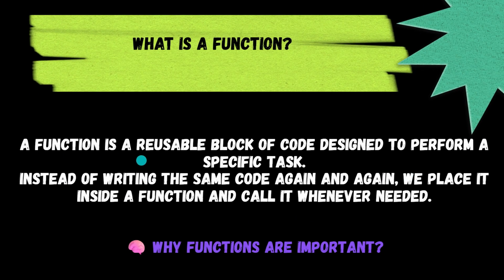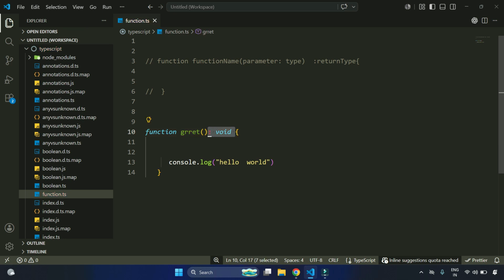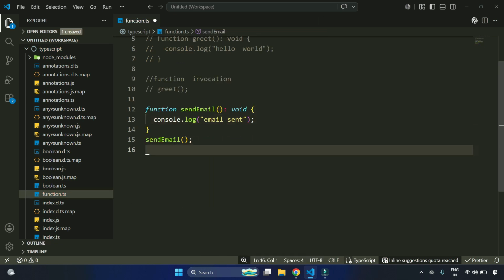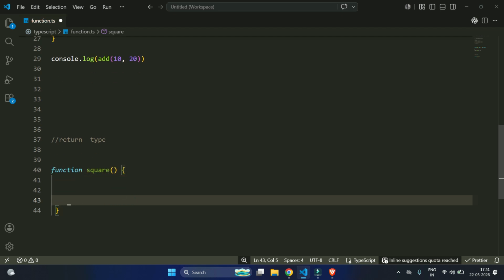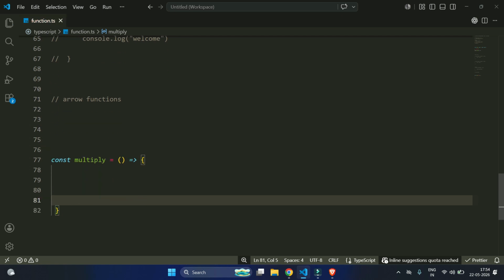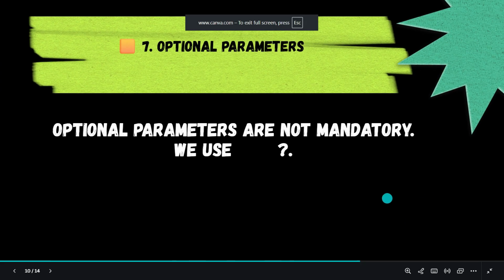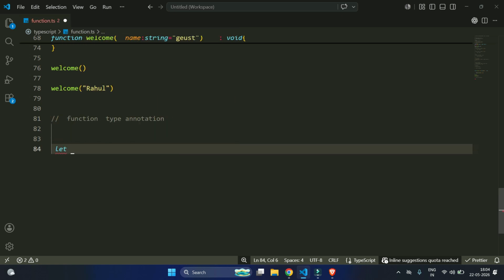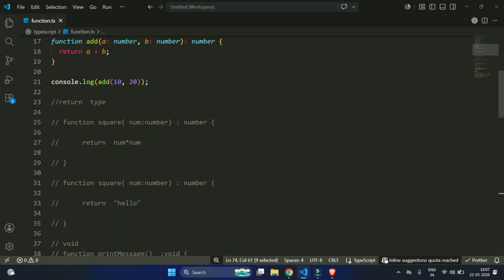#6 Master TypeScript Functions in One Video 🚀 (Beginner to Advanced)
🔥 Master TypeScript Functions Like a Pro! 🚀

In this complete TypeScript tutorial, you’ll learn everything about Functions in TypeScript with real-world examples and interview questions.

📌 Topics Covered:
✅ Function Declaration
✅ Function Invocation
✅ Parameters & Arguments
✅ Return Types
✅ Void Functions
✅ Arrow Functions
✅ Optional Parameters
✅ Default Parameters
✅ Function Type Annotation

💡 This video is perfect for:

React Developers
Frontend Developers
Interview Preparation

🚀 By the end of this video, you’ll clearly understand how TypeScript functions work in real applications.
💬 Comment your favorite TypeScript topic for the next tutorial!